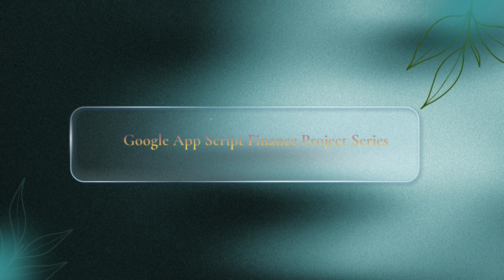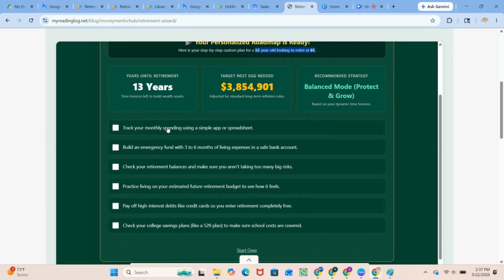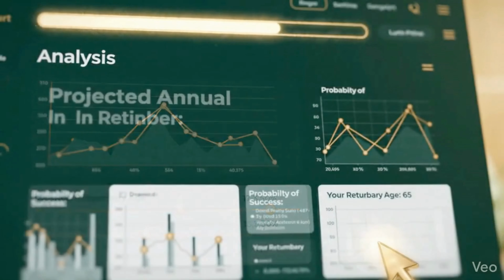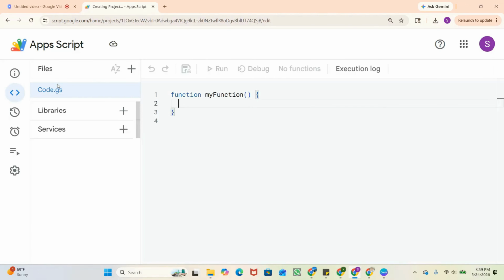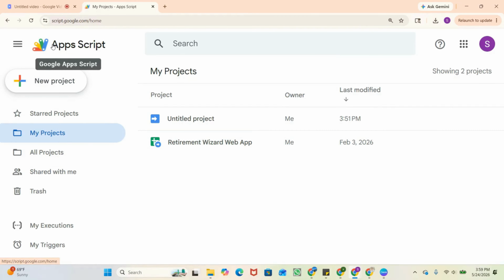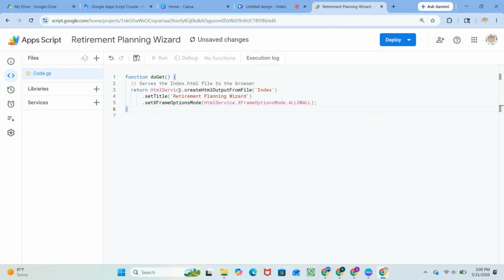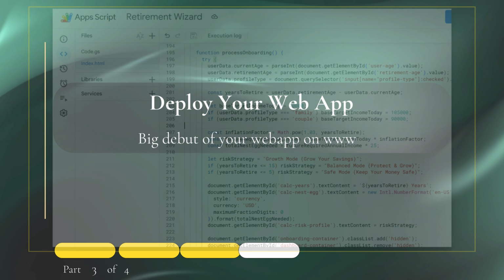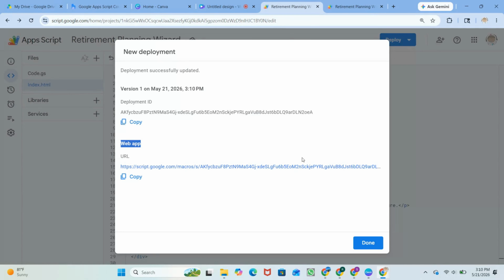Build a REAL Retirement Web App with Google Apps Script - Lesson 1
Build a complete Retirement Planning Web App using Google Apps Script, HTML, CSS, and JavaScript.

In this beginner-friendly project series, you’ll learn how to:

✔ Build real web apps with Google Apps Script ✔ Create professional frontend interfaces ✔ Connect HTML forms to backend logic ✔ Deploy your app as a live web application ✔ Structure full-stack Apps Script projects ✔ Build portfolio-ready projects

00:00 Google Apps Script Web App Tutorial
00:12 Retirement Planning Wizard Project Overview
00:42 Final Retirement Calculator App Demo
01:18 Google Apps Script Architecture Explained
02:05 Apps Script Development Setup
02:52 Create a Google Apps Script Project
03:44 Apps Script File Structure
04:31 Build the Frontend with HTML
05:26 Write Backend Logic in Apps Script
06:18 Connect HTML to Google Apps Script
07:05 Deploy Apps Script as Web App
07:40 Test the Retirement Planning Application
07:58 Lesson 2 Preview

This course is designed for:

beginners learning Apps Script
spreadsheet users
freelancers
finance tool creators
educators
productivity developers

🔹 Lesson 1 covers: project overview
development environment setup
Apps Script project architecture
deployment workflow
frontend/backend structure

📌 Future lessons will include:

frontend UI development
retirement calculations
form handling
Google Sheets integration
deployment optimization
responsive design